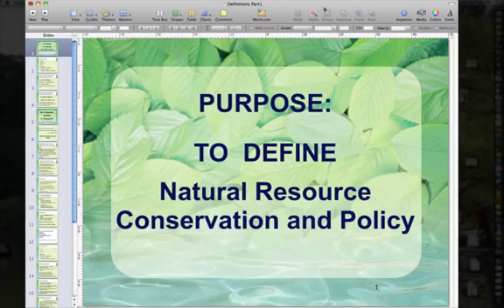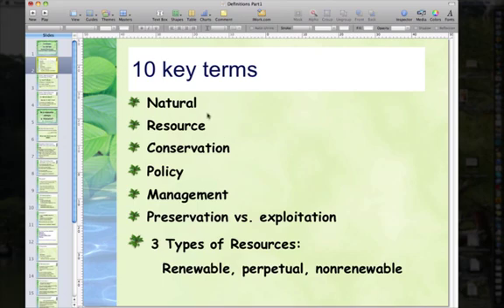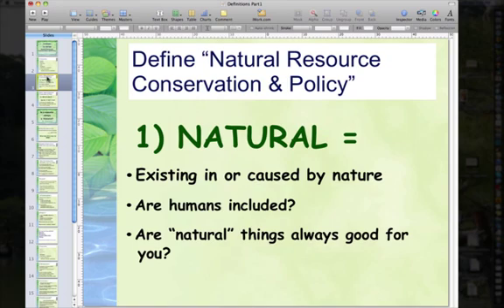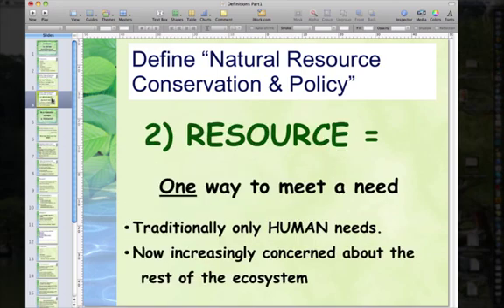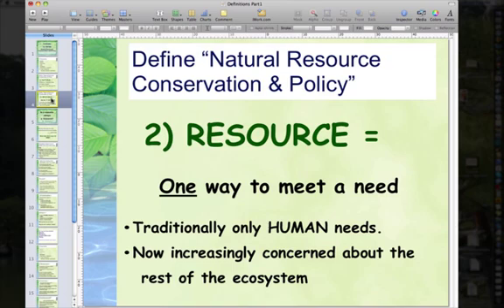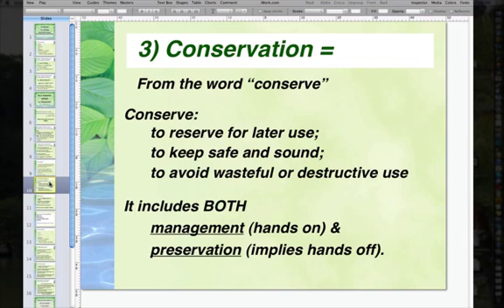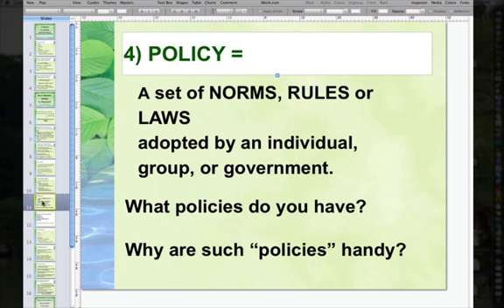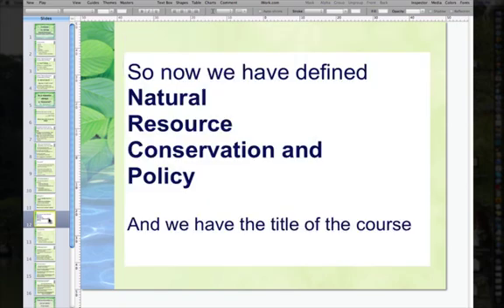NRM 101: Definitions Part 1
Definitions frequently used in natural resource conservation and policy course at University of Alaska Fairbanks.